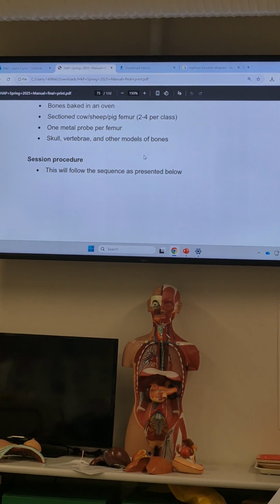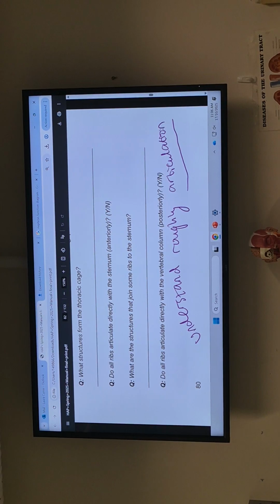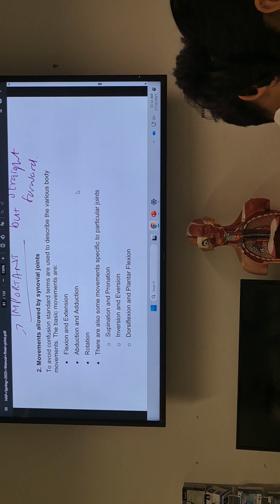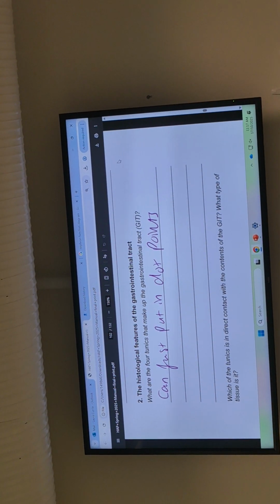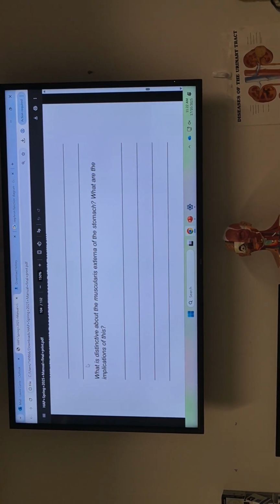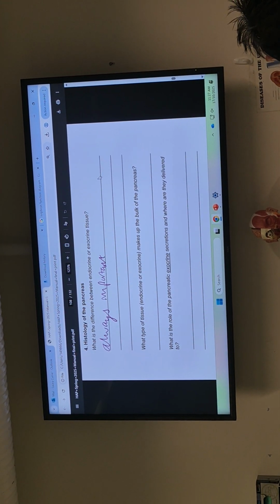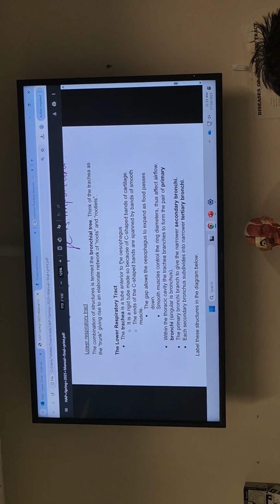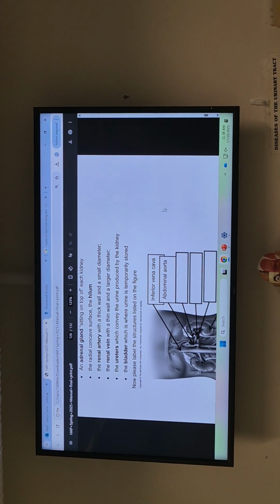HAP recap prac exam 2